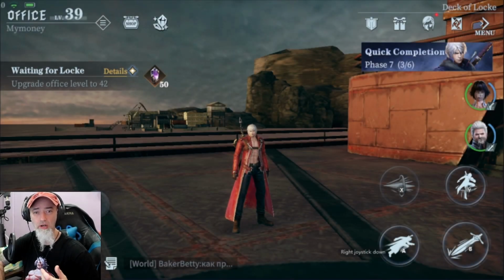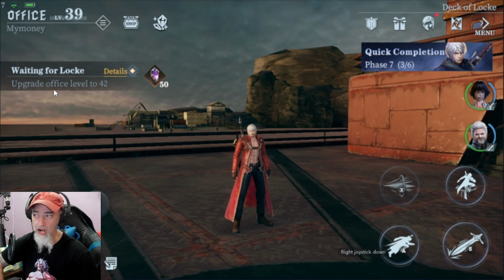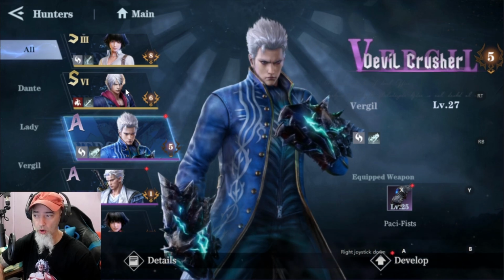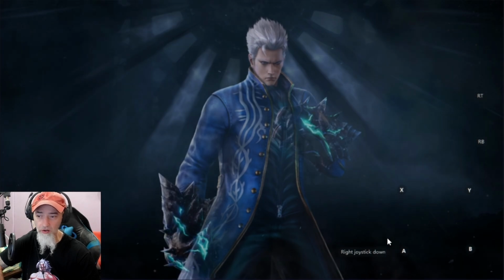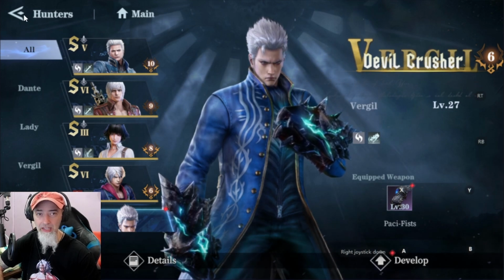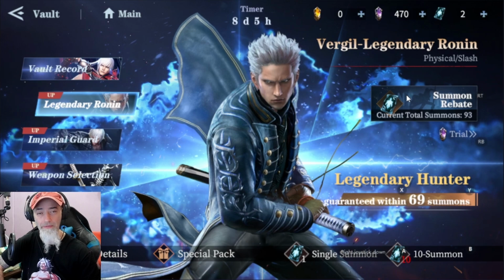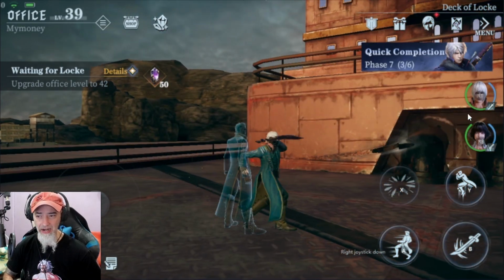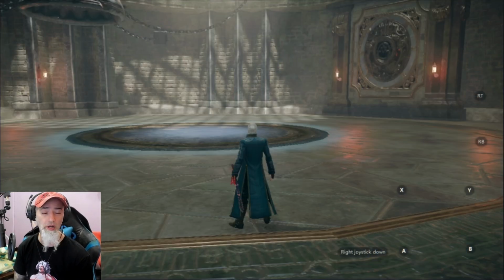My thoughts on DMC: Peak Combat CBT!